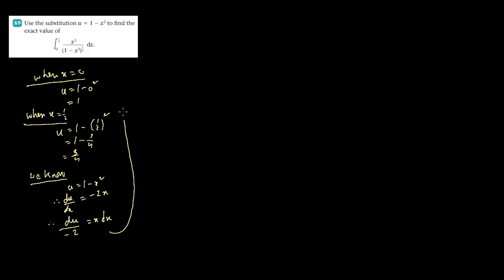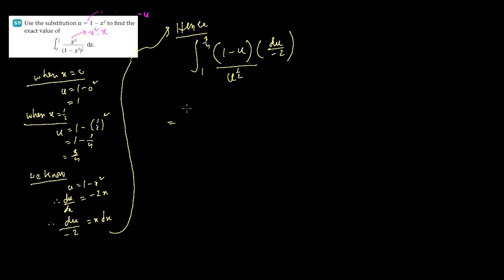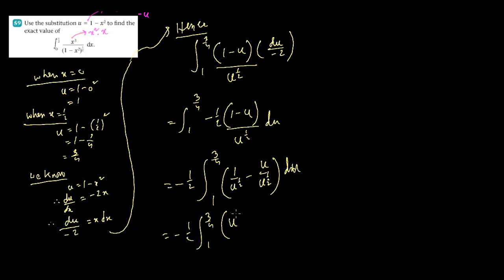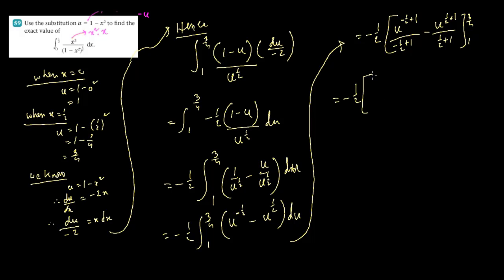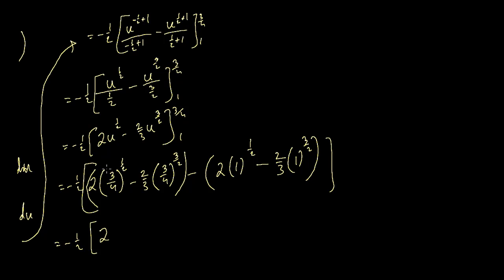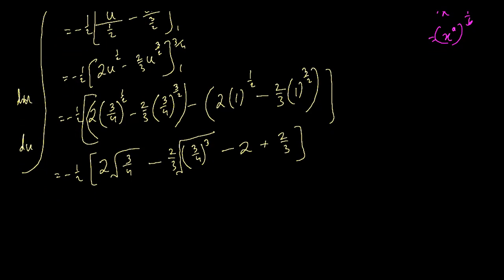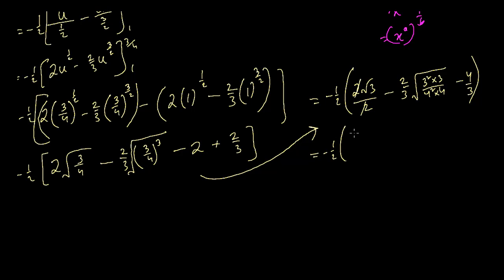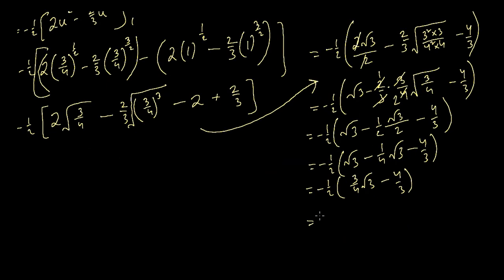C4 Review Ex | Q59 INTEGRATION By Substitution